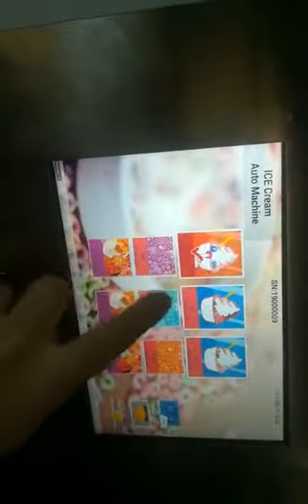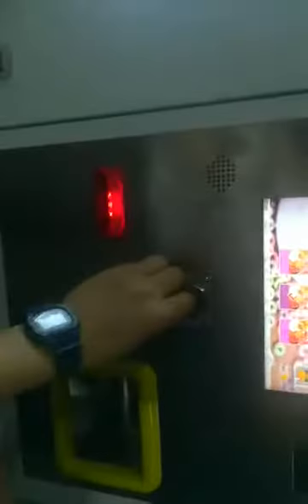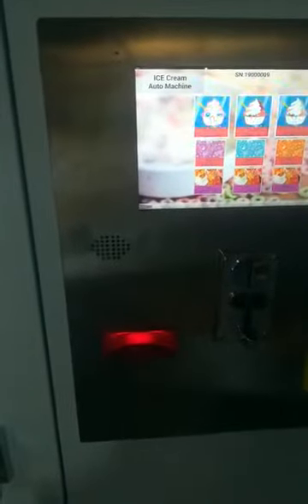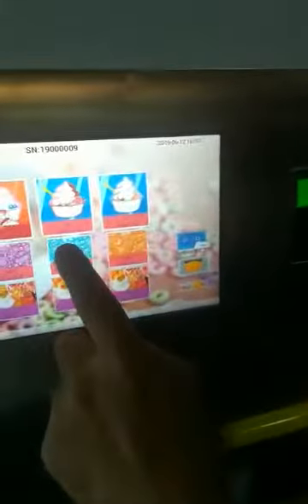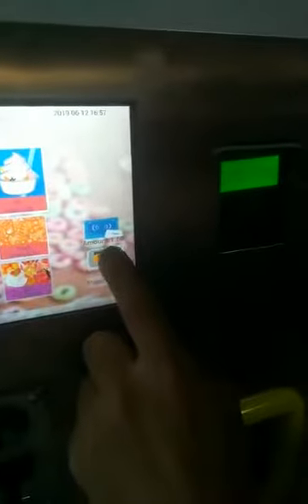Czech client machine HM766 -Commercial vending ice cream machine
full automatic ice cream machine ,  hommy Czech client order , we can do his payment system to work it .
00:00 Choose ice cream flavor
00:11 Insert coin
00:30 vending ice cream machine begins to work
00:56  Ice cream finished
01:40  Insert Bill
01:56  The vending machine working again
02:29  ce cream finished again

if you want to order vending ice cream to do OEM , please contact with us , you can send e-mail to , or you can add my whatsapp or wechat for this number : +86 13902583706